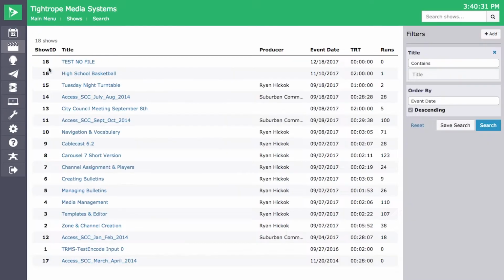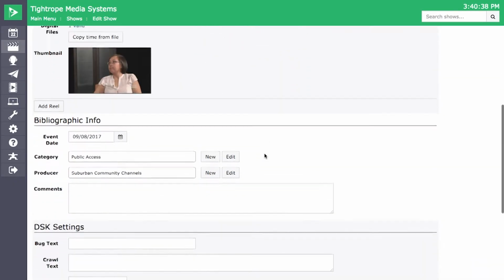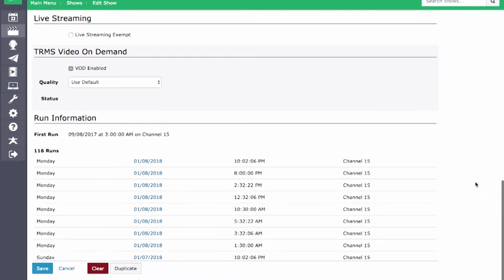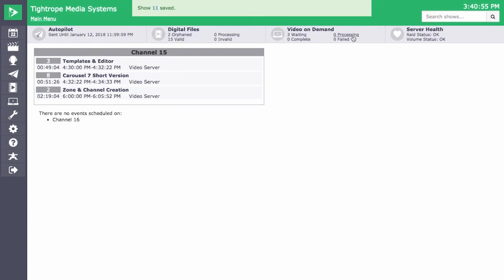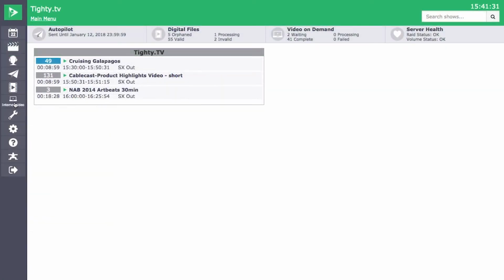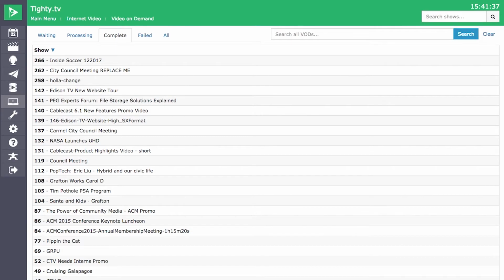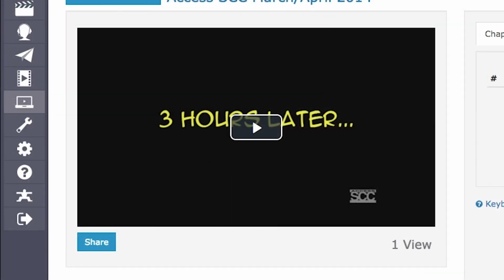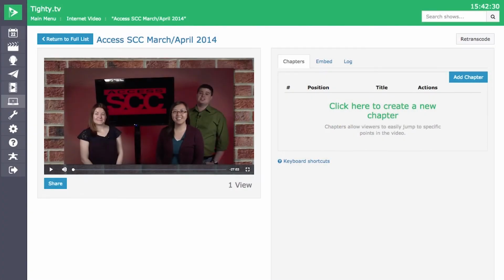Cablecast Community Media Tutorials: Intro to VOD